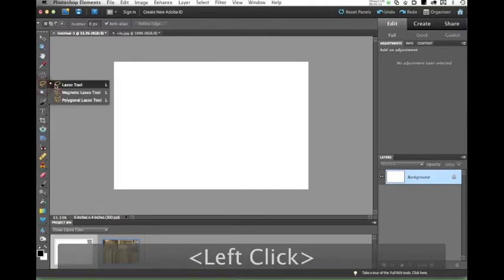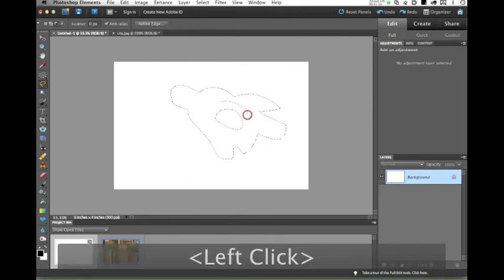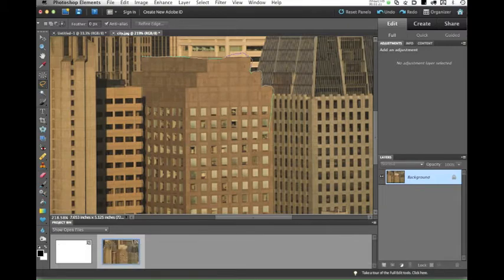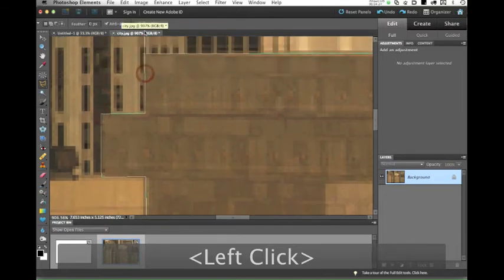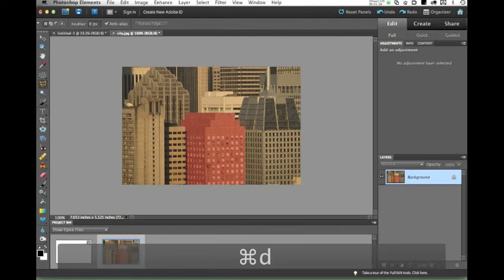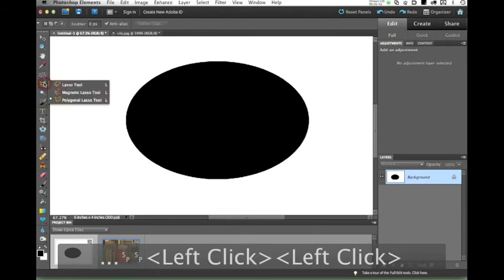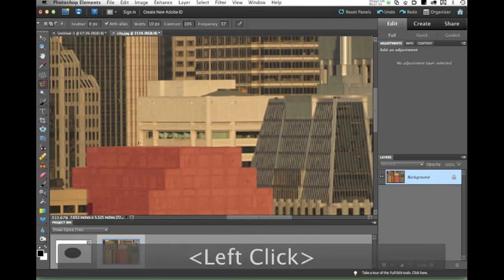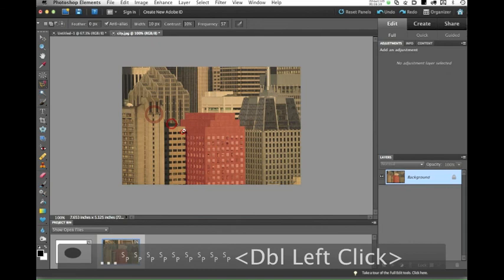Photoshop Elements Lasso Tools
Here we learn how to make selections using the 3 variations of the Lasso Tool: The Lasso tool, The Magnetic Lasso Tool, and the Polygonal Lasso Tool. Pretty basic stuff. Of the 3, the Polygonal Lasso Tool is the most useful, IMHO.